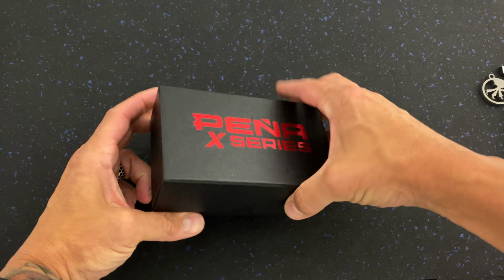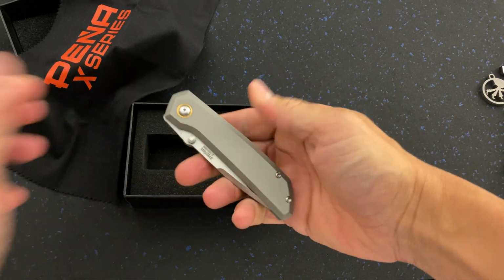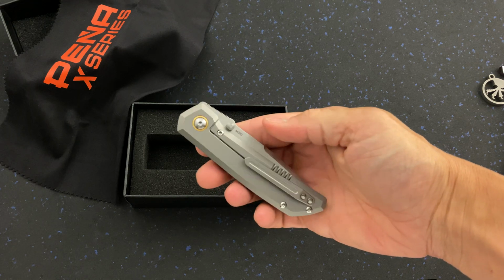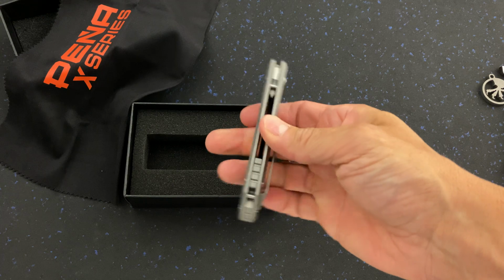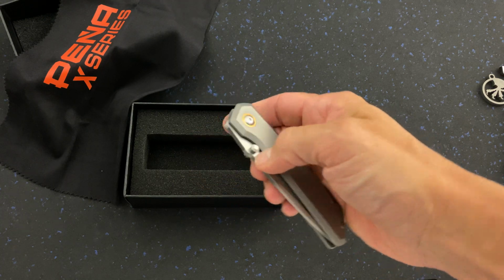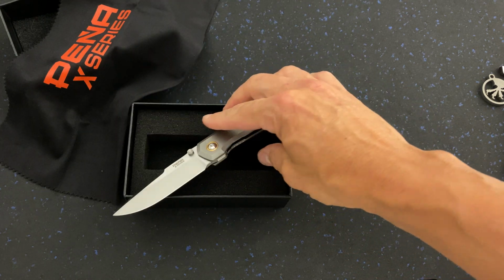Unboxing-Enrique Pena X-Series "Mula" Knife M390 Satin Blade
The X-Series Mula is a thumbstud opening knife that Enrique Pena designed and sent to Reate for production. It is all titanium with a satin machine finish blade in M390 steel. Limited Edition.